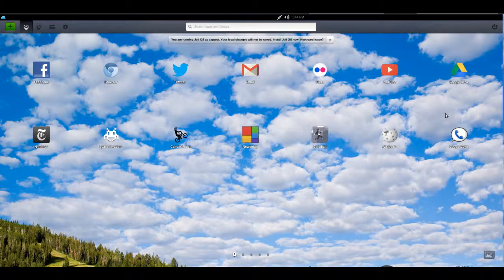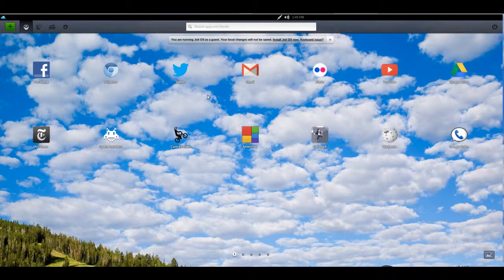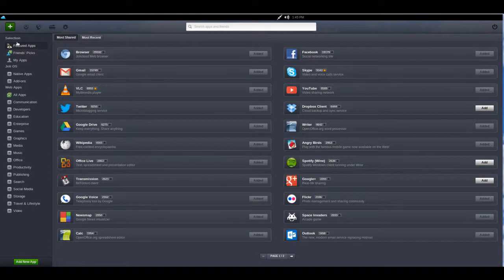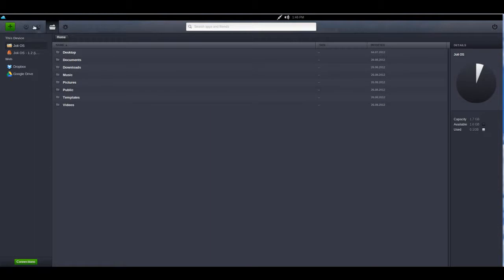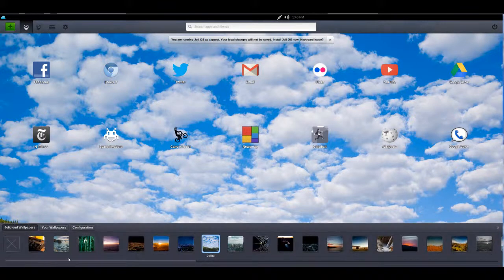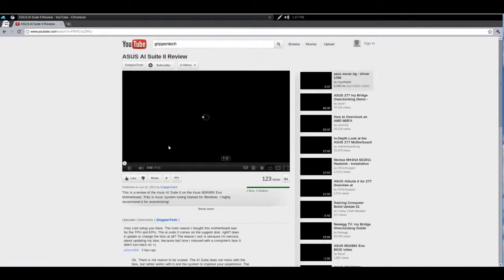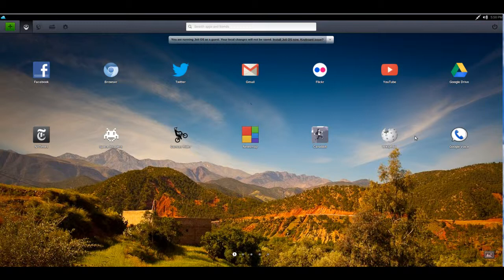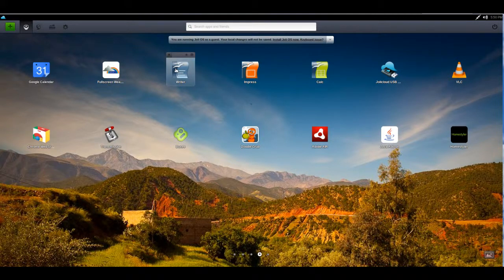OS Review: Joli OS Review HD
Hope you enjoyed!